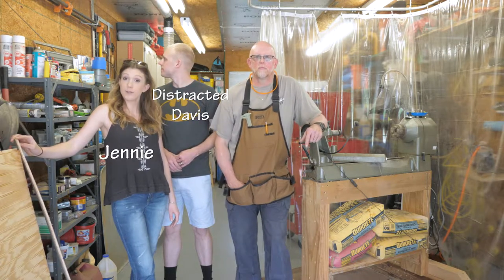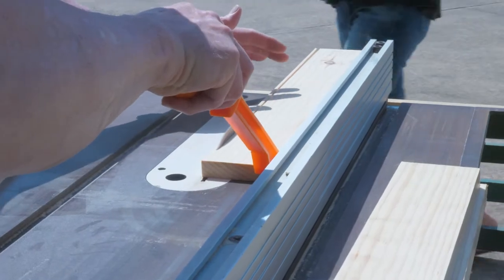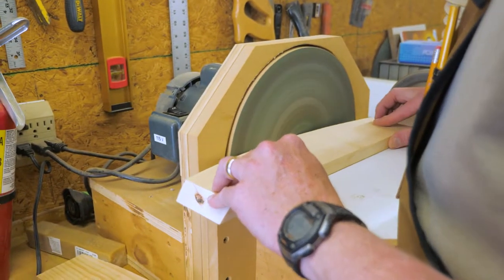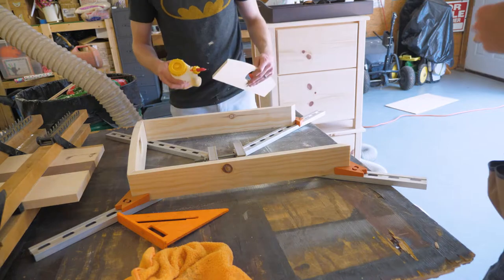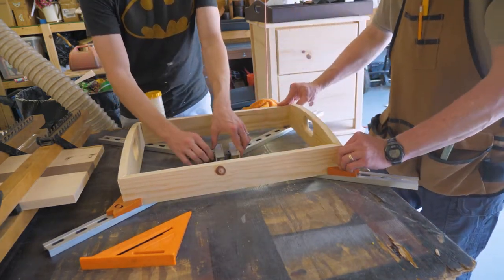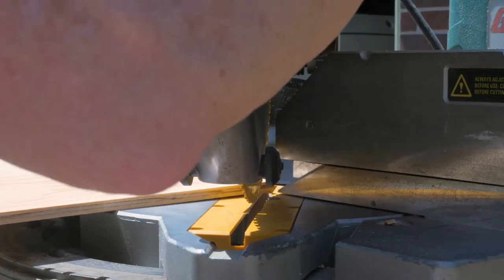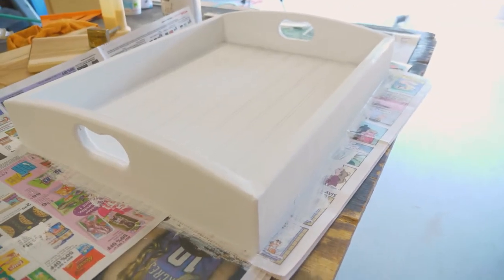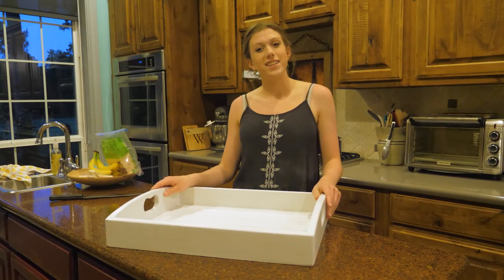Serving Tray | How to Make DIY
This video shows you how to make a serving tray with cheap lumber.

We're Jennie and Davis. We love sharing our hobbies with the people we love. That includes you! Join us as we learn to build furniture. We want people to know that you can save money by building your own furniture YOUR way.